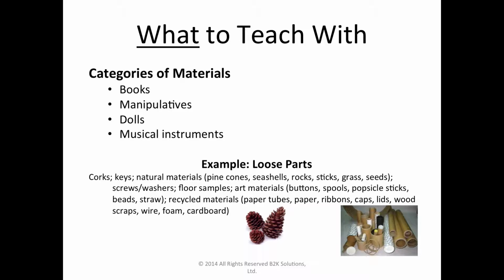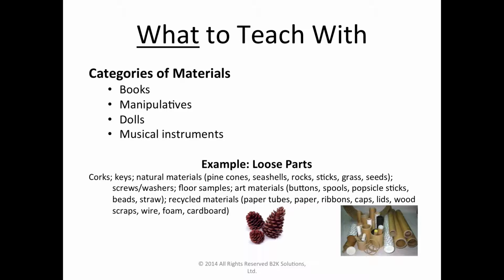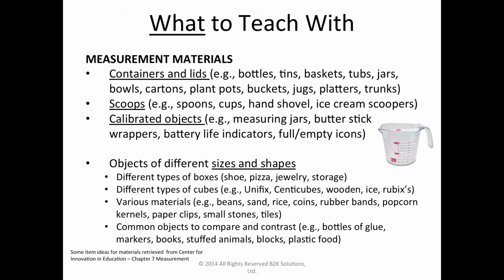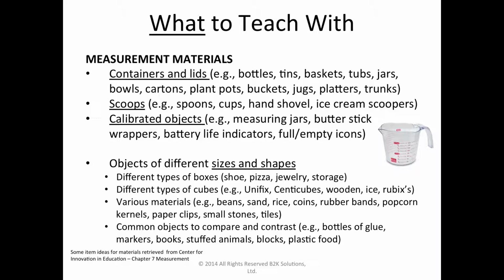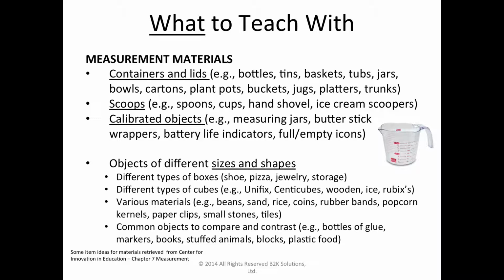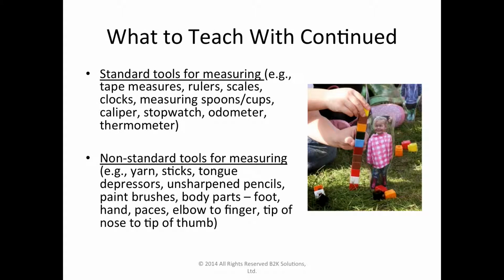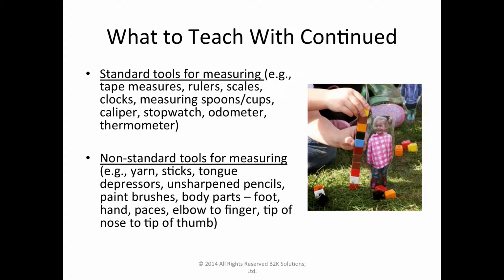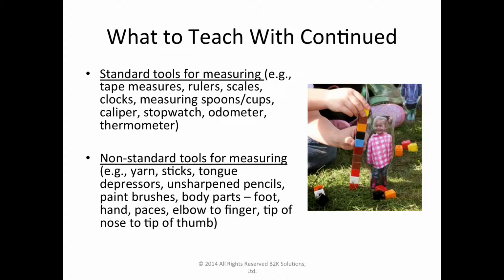What to Teach With: Step 4 for Creating Power Packs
A critical component of creating Power Packs is to identify the materials, objects, and toys that will support instruction around what we are teaching. Fun and interesting materials are a good place to start, but we need to intentionally consider the different types of materials that can create multiple and varied learning opportunities and support children's growth and development.